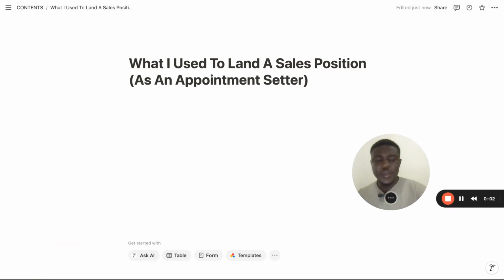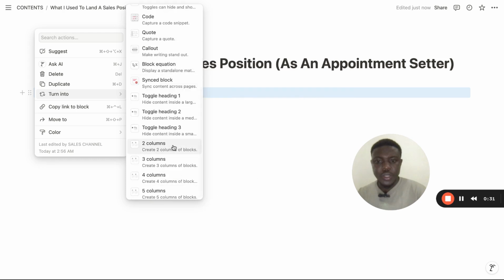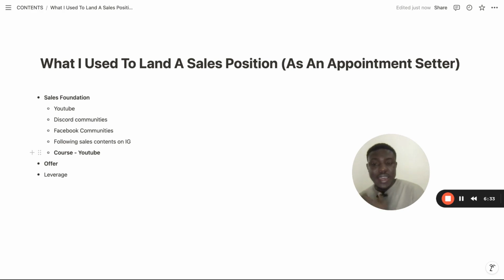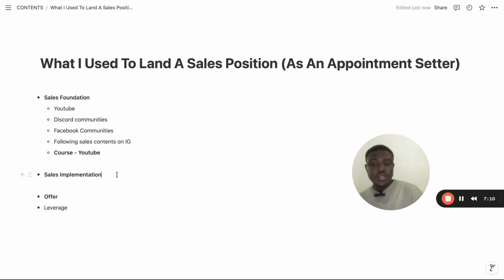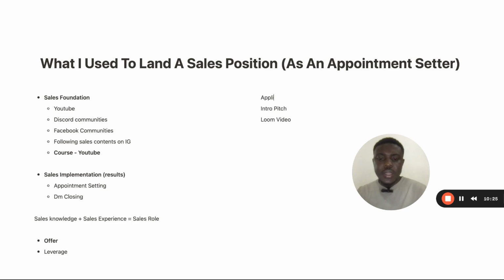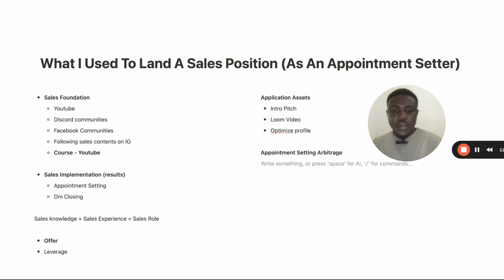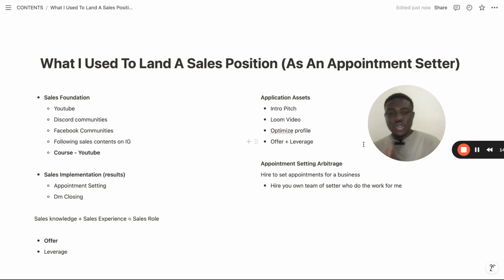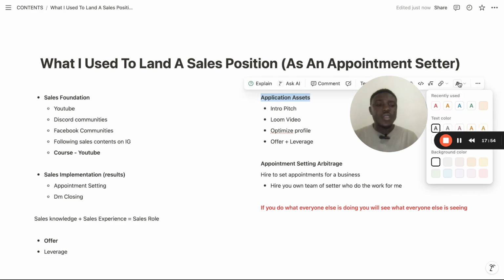What I Used To Land A Sales Position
In this video I will breakdown the process I used to get into sales and land a position